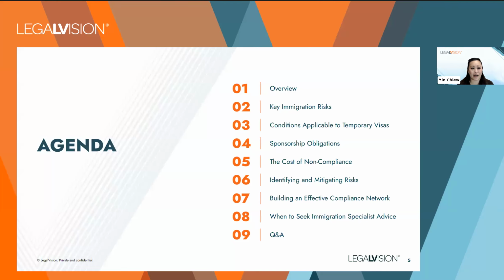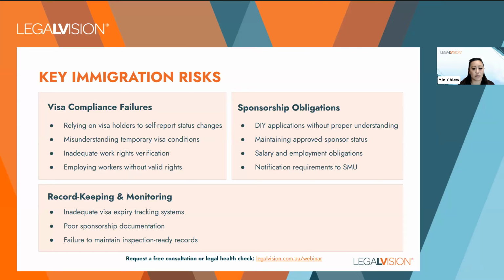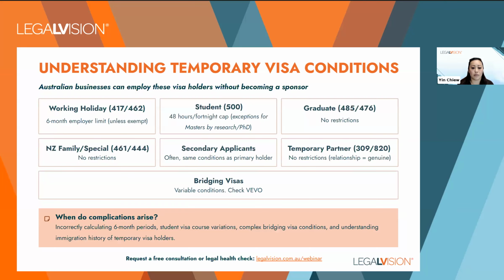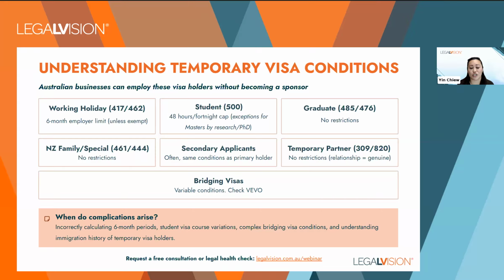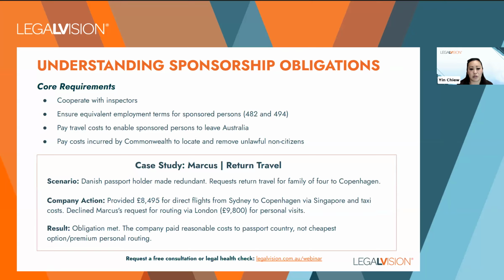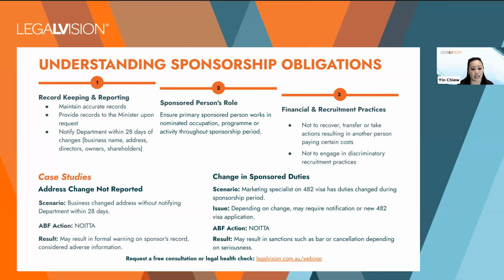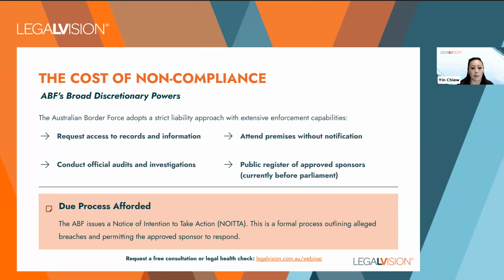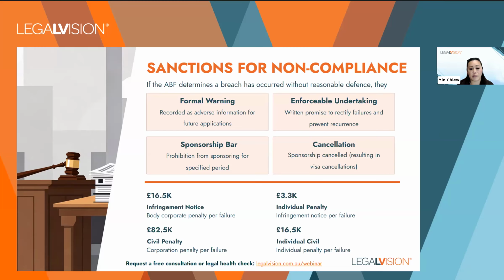Managing Corporate Immigration Risks: What Australian In-House Counsel Need to Know | LegalVision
Sign up for our business newsletter to receive updates on our upcoming webinars and legal news

Receive a free legal health check to assess your business’ legal needs

Your business thrives on global talent. But as in-house counsel, are you confident you're managing the immigration compliance risks? Getting your sponsorship obligations wrong can leave your organisation facing hefty penalties, reputational damage, and severe operational disruption.

To help you understand your obligations, Yin Chiew (Practice Leader) discusses:

- the cost of non-compliance;
- risk identification and mitigation; and
- building an effective compliance framework.

About Yin Chiew
Yin is a Practice Leader at LegalVision and specialises in Corporate Immigration. She advises startups, SMEs and international corporations across various industry sectors, including health and medical, resources, construction, technology, manufacturing, professional services, hospitality and life sciences.

00:00 Intro
02:20 Overview
04:29 Key Immigration Risks
07:42 Understanding Temporary Visa Conditions
12:15 Understanding Sponsorship Obligations
18:27 The Cost of Non-Compliance
24:33 Building an Effective Compliance Network
27:43 When to Seek Immigration Specialist Advice
31:33 Q&A